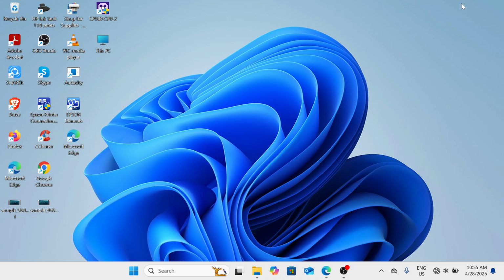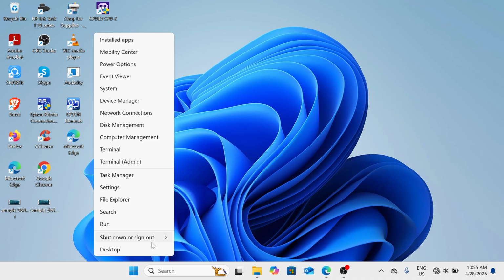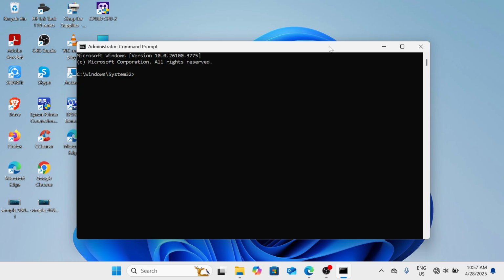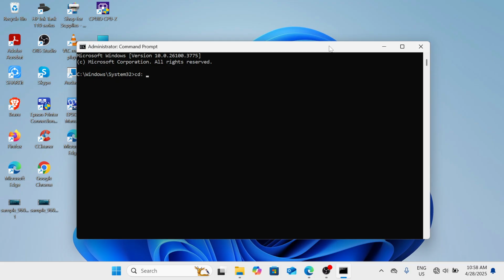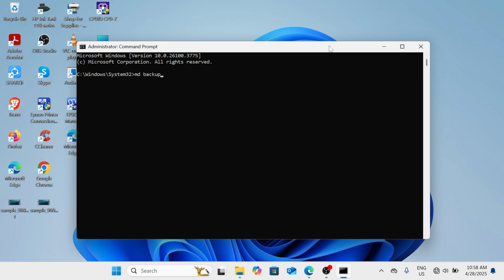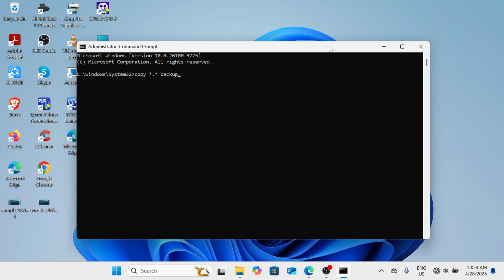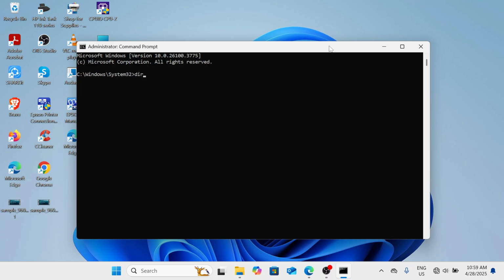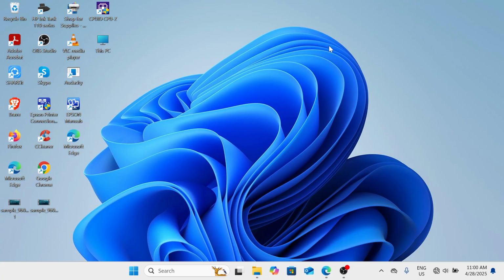Solution to Fix LAPTOP STARTUP PROBLEMS EASILY!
Learn the easiest solution to fix laptop startup problems quickly.
This step-by-step guide will help you resolve common startup issues.
No technical skills required—perfect for all users!
Get your laptop up and running smoothly in just a few minutes!